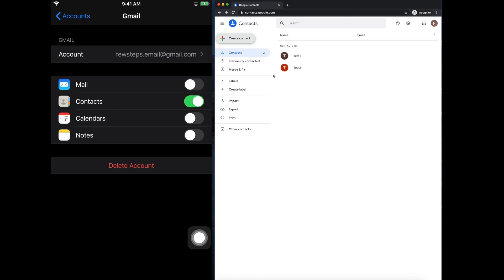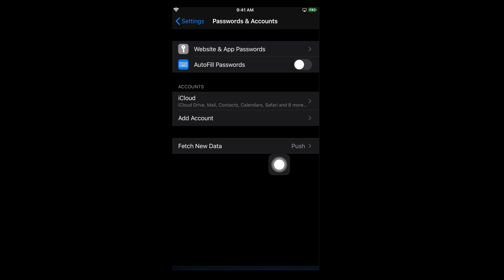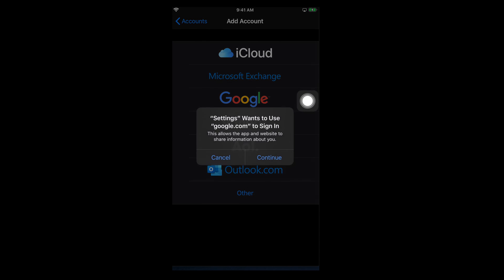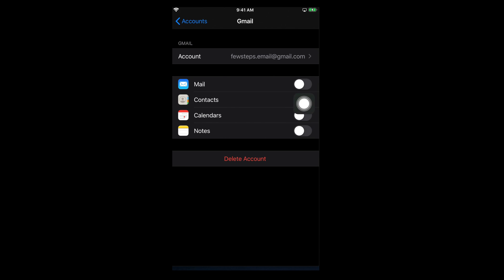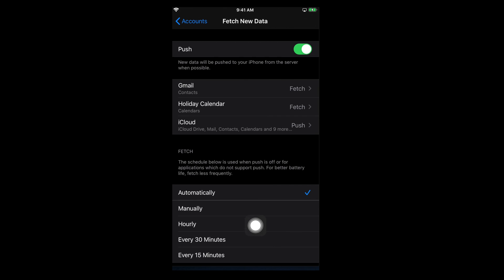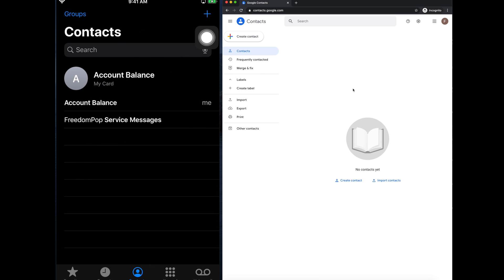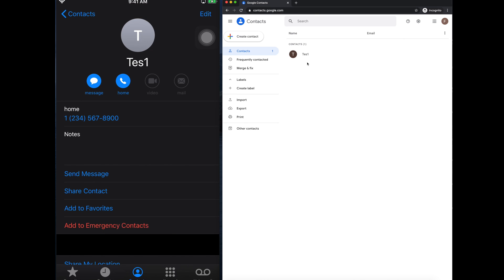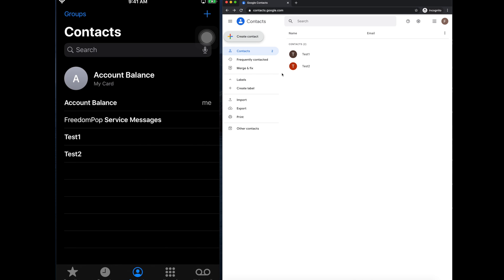How to Sync iPhone Contacts to Gmail in iOS | How to Import Google Contacts to iPhone Correct Way!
In this video, you will see how to import Google contacts to your iPhone through a Gmail account, to properly sync all of your contacts. Or how to import iPhone contacts to your gmail contacts through your iPhone, to properly sync all of your contacts.

iPhone Update: This tips and tricks works all versions of iPhone including iPhone 11/11Pro/10/6/6s/6plus/7/7plus/iPhone 8/8plus/iPhone X. Right now, this is the 100% working method which I found. I searched many youtube videos and when I applied those are not working perfectly. After lots of research, I found this is completely working. Also tested one of my friends Mobile. Thanks Piku for testing on your iPhone 8 device and confirming its woking perfectly.